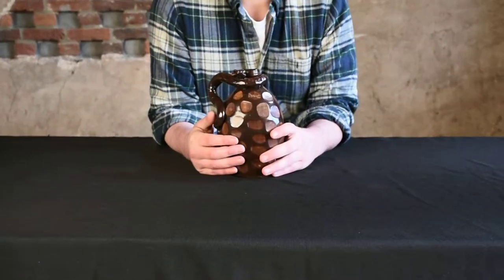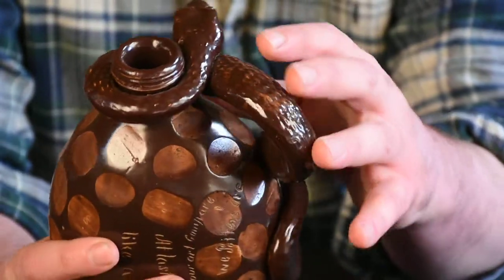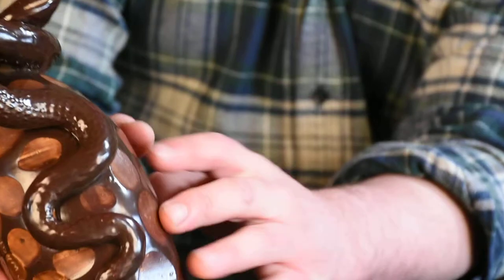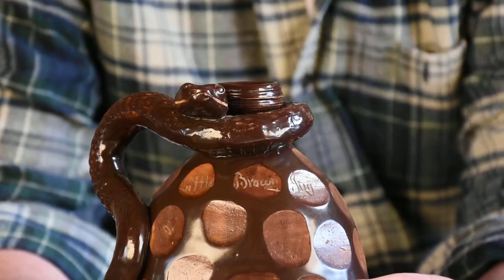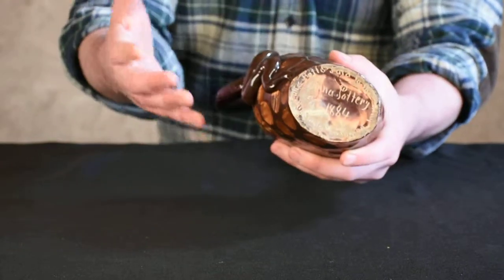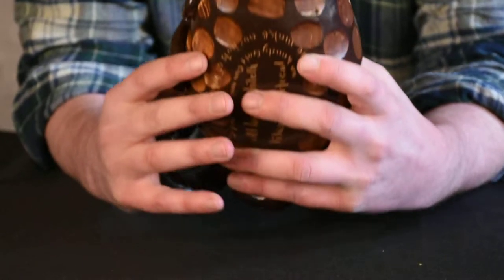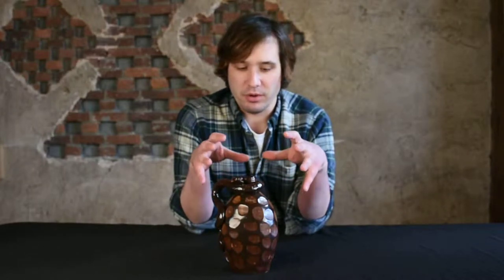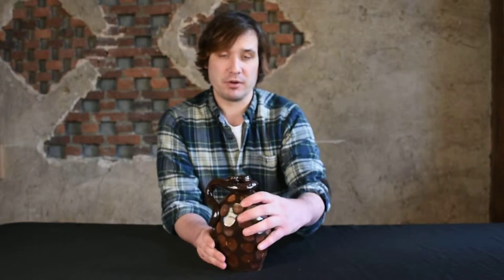The Anna Pottery 1884 High Water Flask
Mark discusses an elaborate snake jug made by the famous Kirkpatrick Brothers at their Anna Pottery in Anna, Illinois, in 1884. Bearing wonderful inscriptions about the role of the potter and his / her relationship to the clay--not seen on other Anna vessels--this is a true masterwork and one of the finest Anna pieces we have ever handled. It will be sold as part of our March 23, 2019 auction of American stoneware & redware pottery.